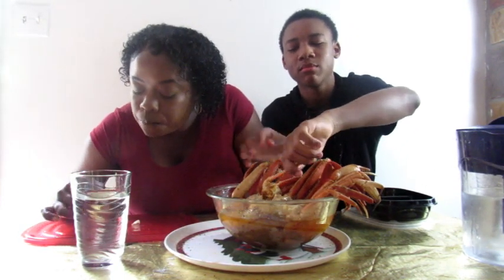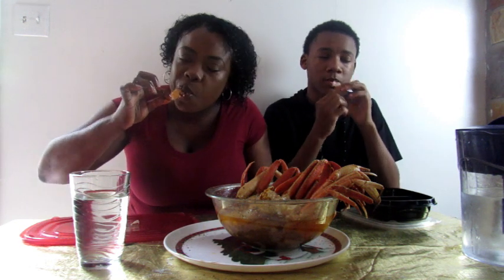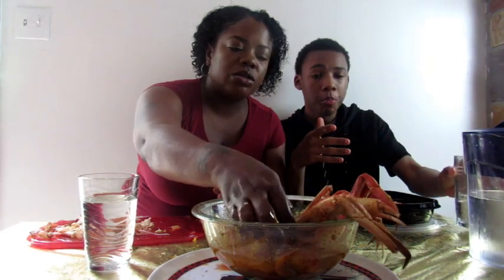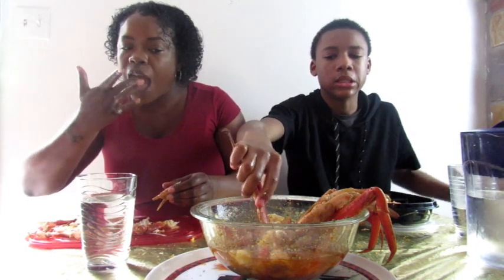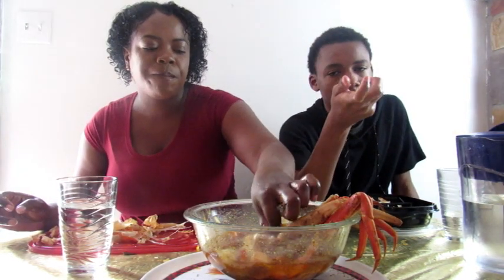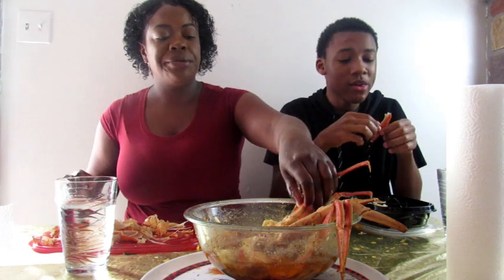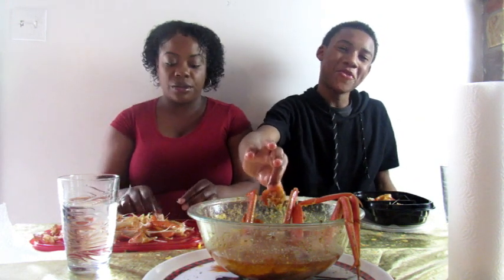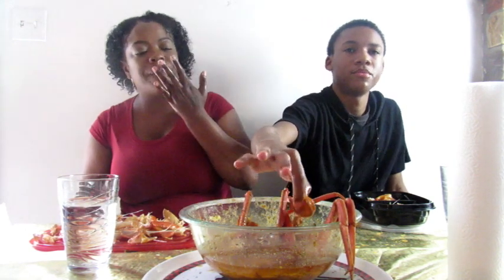SeaFood Boil Blove Style |Eating Show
Join The Royals, Ariah and joey for A SeaFood Boil Blove Style Muk bang for wing it Wednesday ? let me know your opinions in the comments.